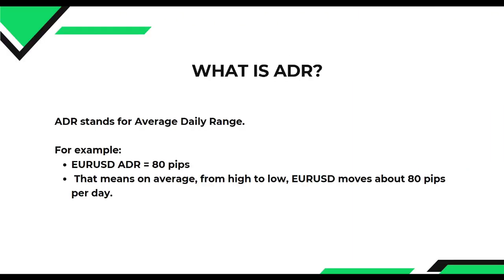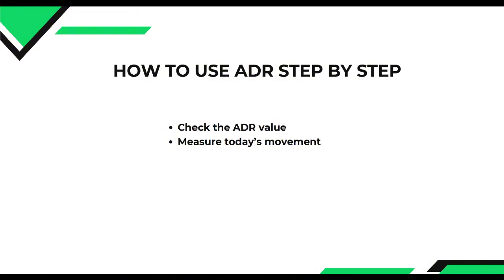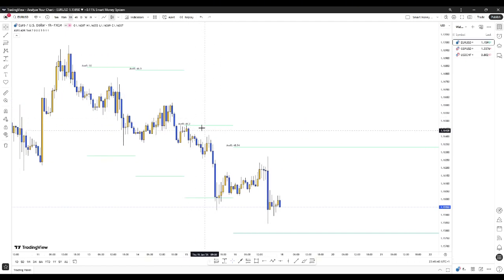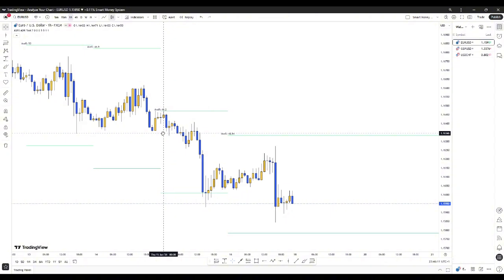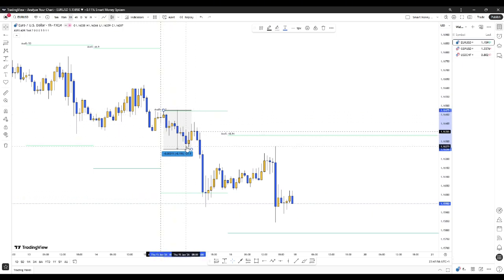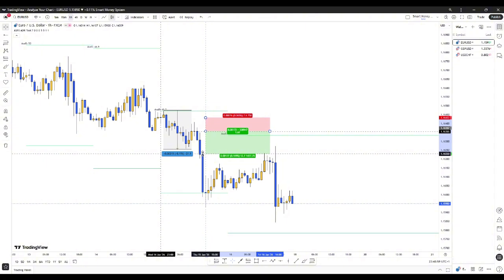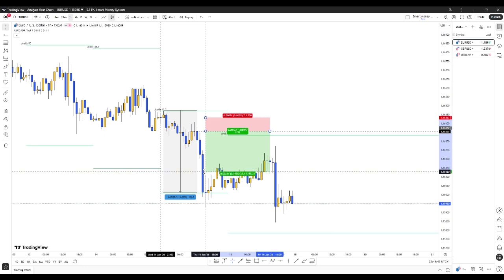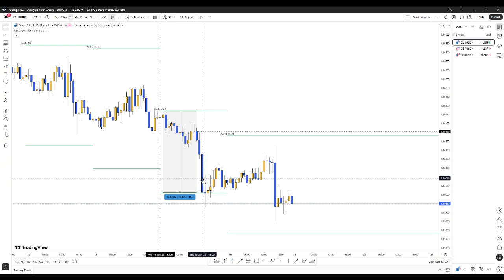Using ADR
This is one of the simplest tools that can instantly improve your trading decisions.

In this video, we break down how to use ADR (Average Daily Range) to understand how far price can move in a day and avoid entering trades at the wrong time.

Many traders lose because they enter too late. ADR helps you fix that.

Learn how to:
• Measure the average daily movement of a currency pair
• Identify when price is overextended
• Set realistic take profit targets
• Improve your entry timing
• Avoid chasing the market

Simple concept:
ADR tells you how many pips a pair typically moves in a day.

How to use it:
• If price has already moved close to its full ADR → avoid late entries
• If price has moved only a small portion → there may still be opportunity
• Use ADR to guide your take profit levels
• Combine it with structure, support/resistance, and confluence

Key insight:
The market has limits. ADR helps you see them.

When you understand how far price can realistically move, you stop guessing and start trading with precision.

Master ADR and your entries, exits, and overall timing will improve significantly.